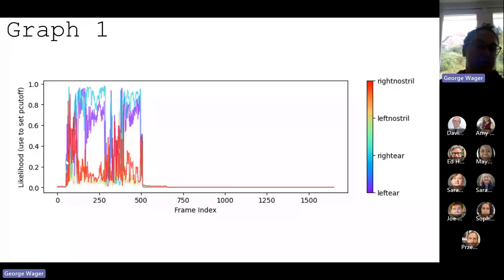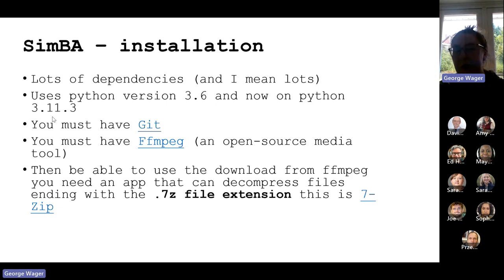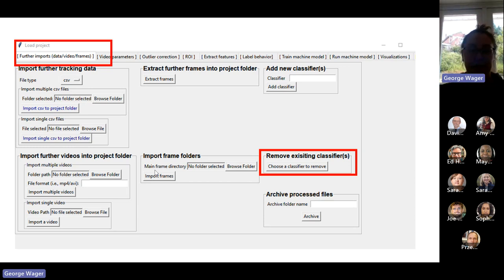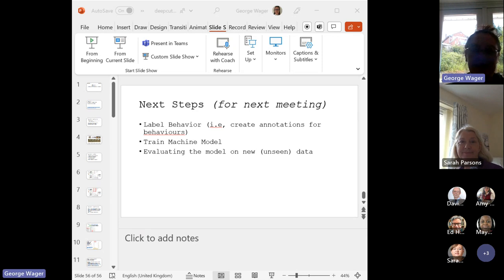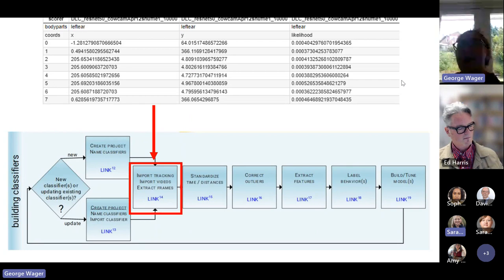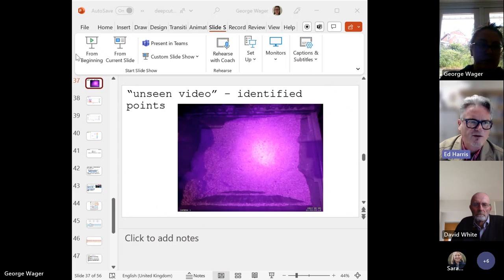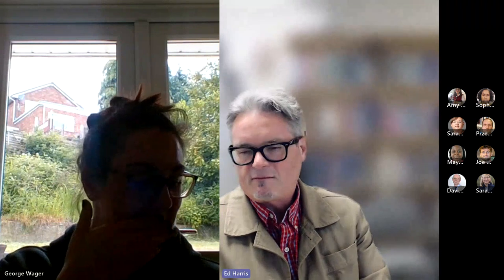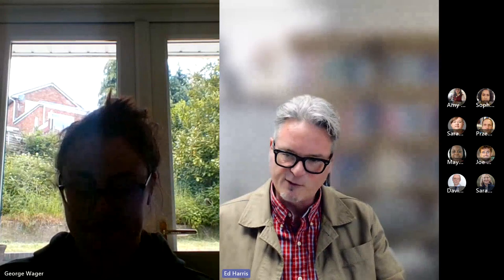2023-05-31 (meeting #122 Progress update on DeepLabCut (George W)